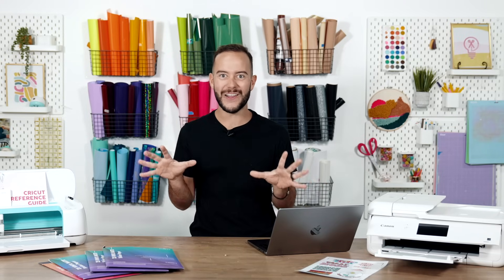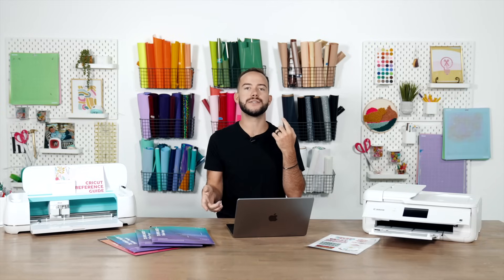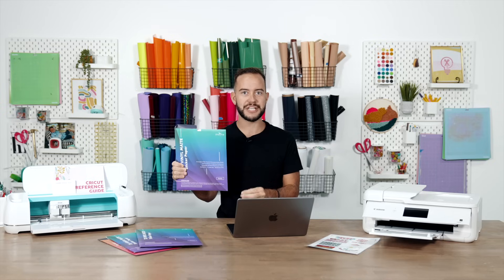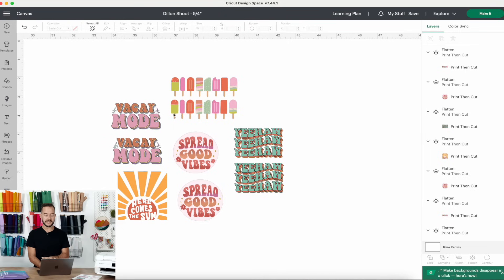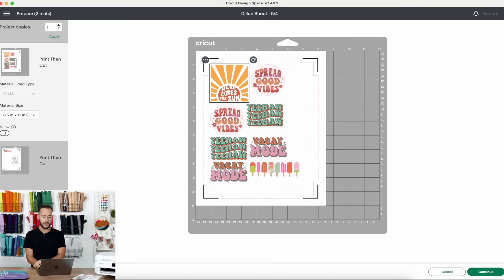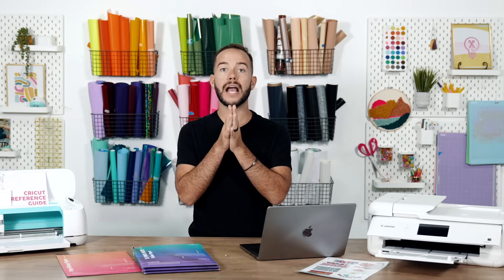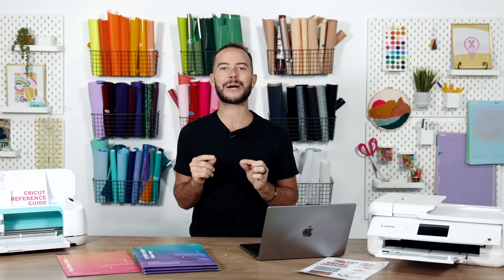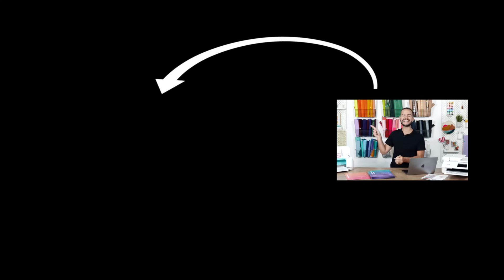Cricut Print then Cut HACKS To Save You Cash!!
😍 Get GRANDFATHERED IN and save $75 off the yearly membership + workbook MAILED TO YOU! Use code "75OFF".

🤩🤩MAKE-A-THON + Mystery box with MGL? YES PLEASE! HURRY! Join now before the premiums are GONE.